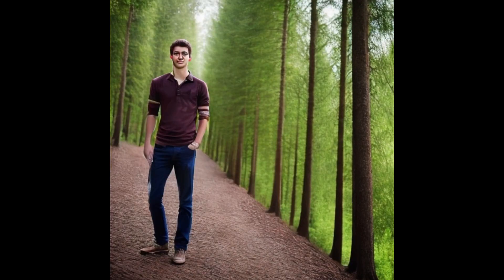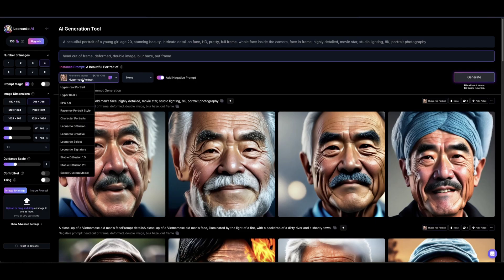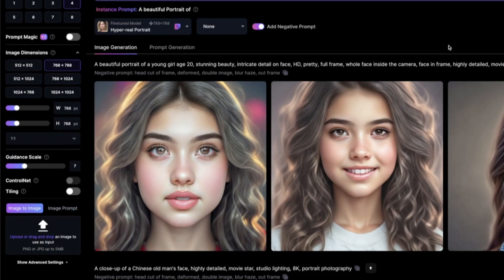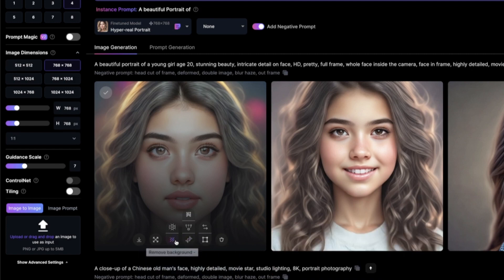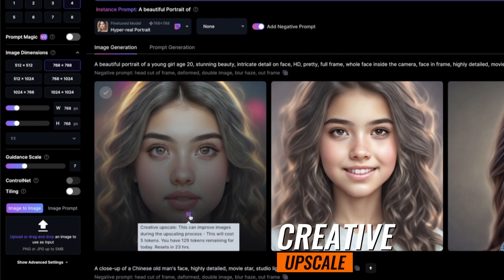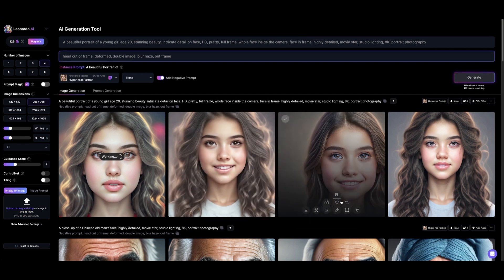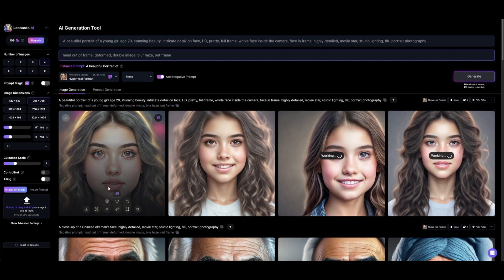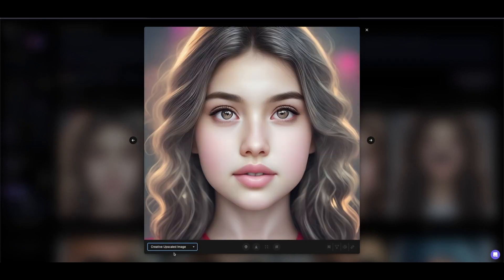Leonardo AI, the best image Enhancer and Upscale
Leonardo Ai may be the best free image upscale and enhancer. With Leonardo AI you have four options to enhance and upscale your image. So in this video, we will look at each of them and the quality of the image.